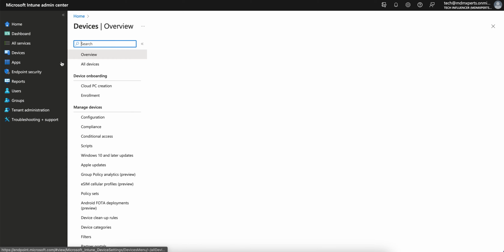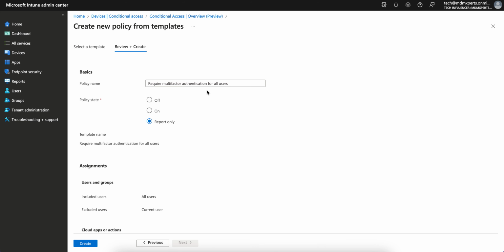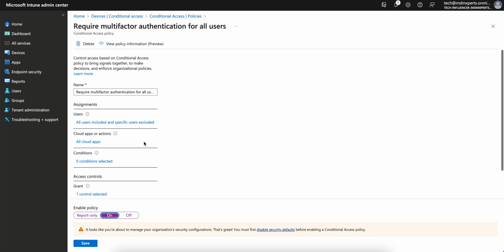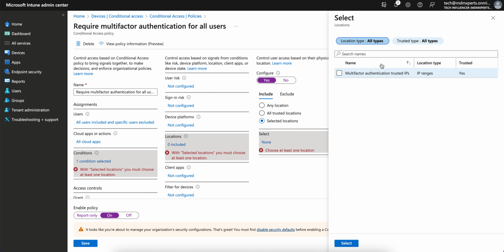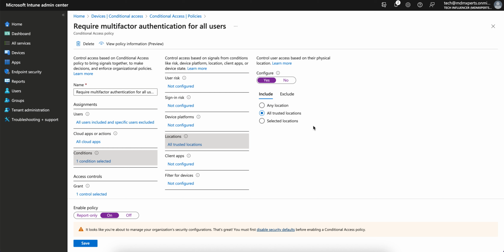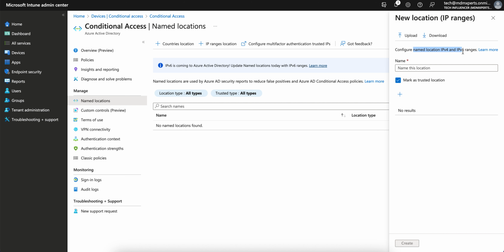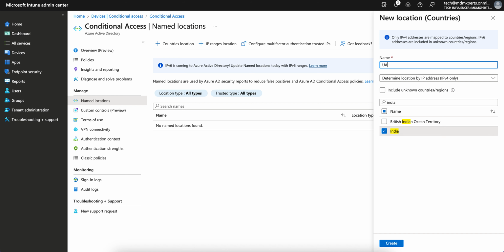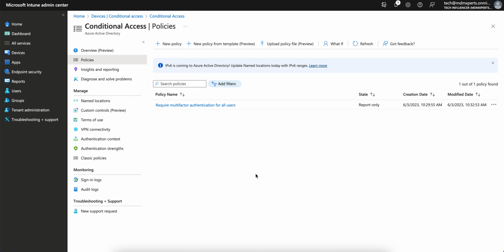MS123 - Allow Users to login from Trusted Location or country via Azure CA Policy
In this Video, you will learn how to Create CA policy and enable MFA for all the users and allow signing in from trusted location either on country based or Geolocation.